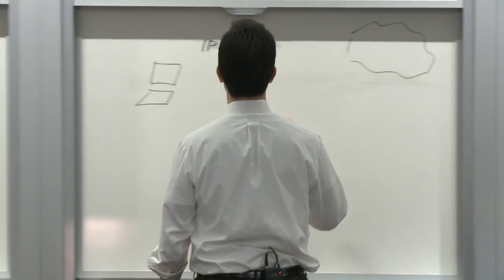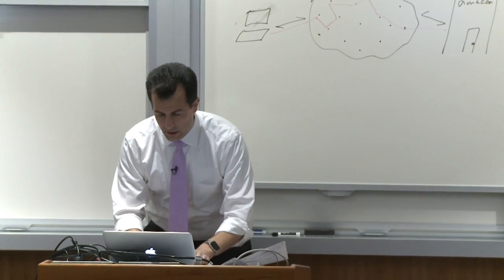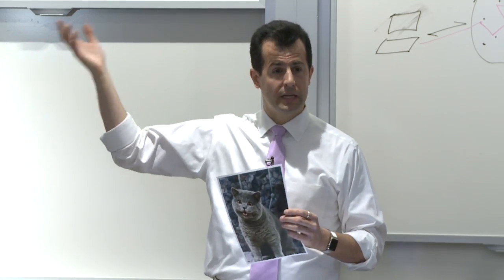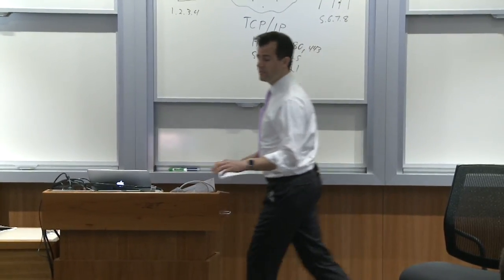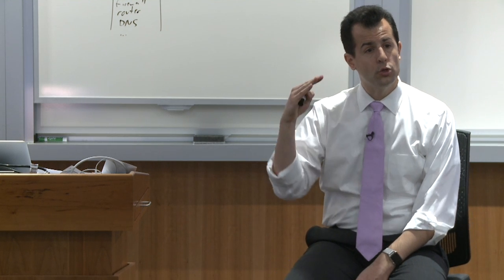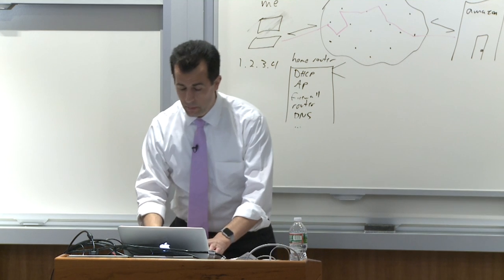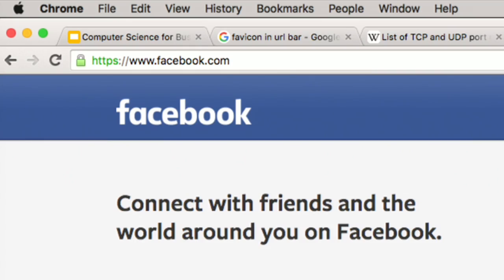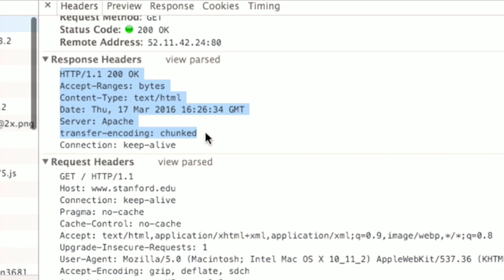Internet Technologies - Computer Science for Business Leaders 2016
DHCP, DNS, TCP/IP, VPNs, Wi-Fi; HTTP, HTTPS; hosts, registrars